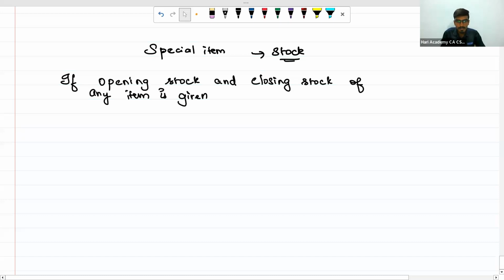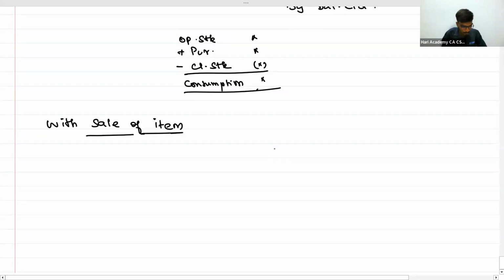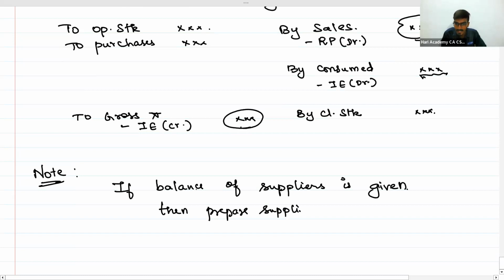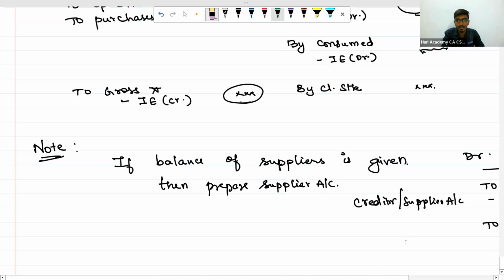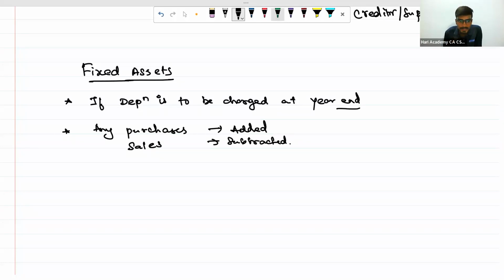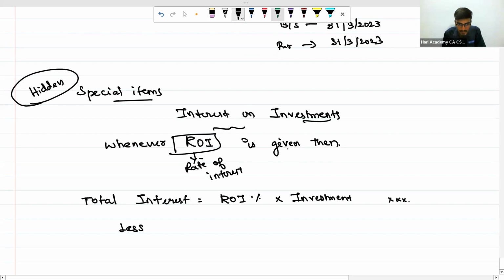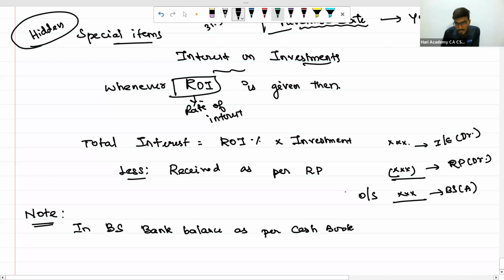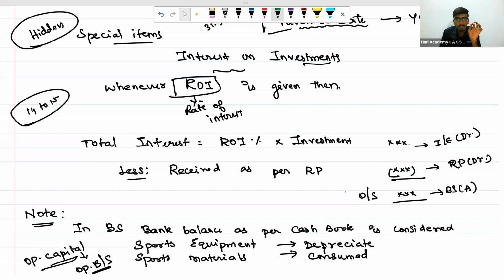Non Profit Organisation | Concepts | Accounting |CMA Inter Exam Oriented Class | English | Part 7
🌐 Delve into the basics of accounting for Non-Profit Organizations (NPOs)! 🤝 Unlike their for-profit counterparts, NPOs focus on a mission rather than profit. Track donations, grants, and expenses with precision to showcase financial stewardship. 📊 Understand fund accounting, where resources are earmarked for specific purposes, ensuring transparency and accountability. 🕊️ Navigate the financial landscape of NPOs with clarity and purpose! 💙💼

cma intermediate
ca intermediate
cs coaching
brs trick tamil
brs tricks
brs tricks tamil
guidance on paper 3
11th Accounts
12th Accounts